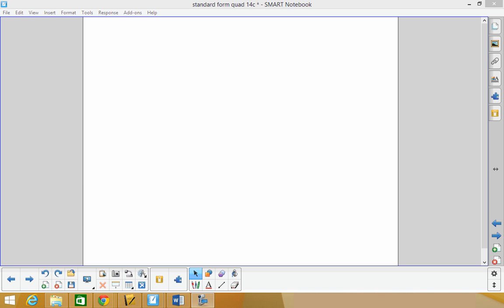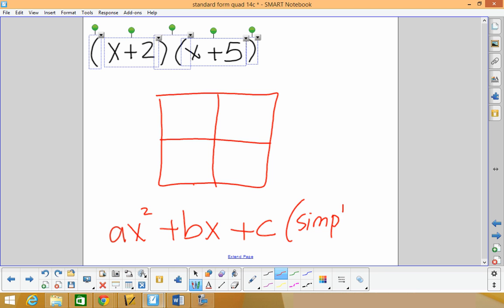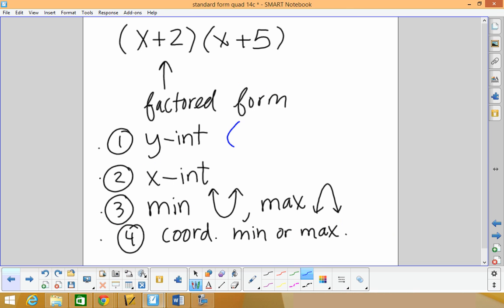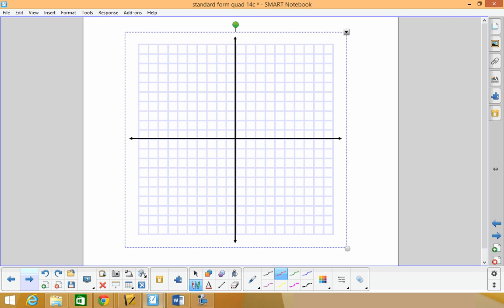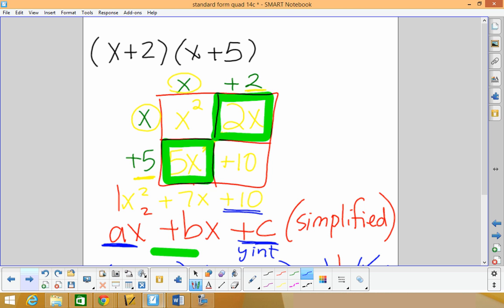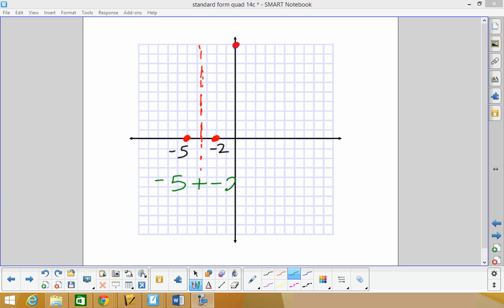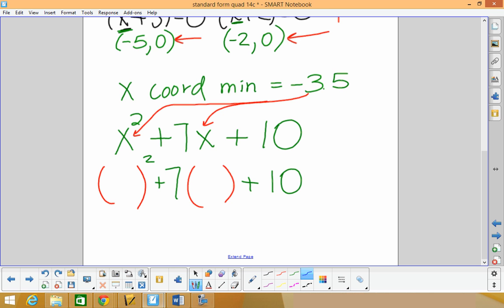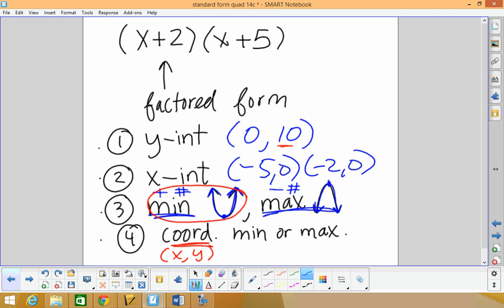factored form break down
Given factored form, find y intercept, x intercepts, determine min or max and find vertex point